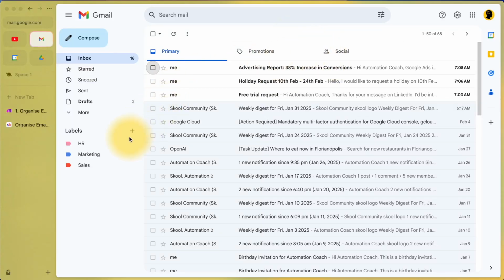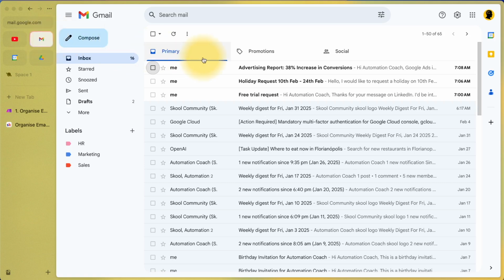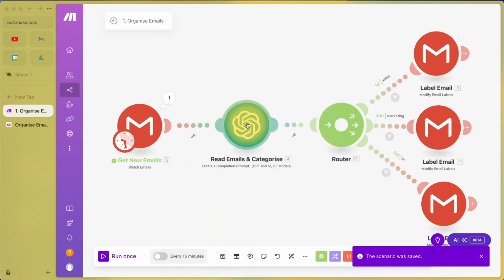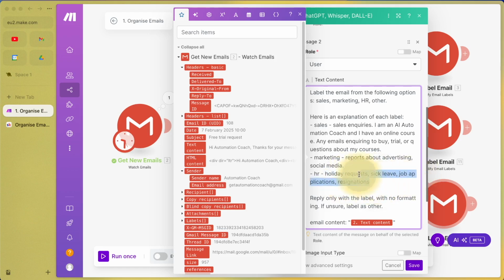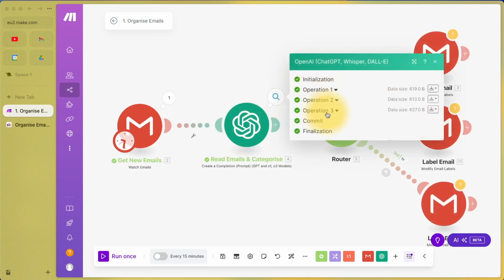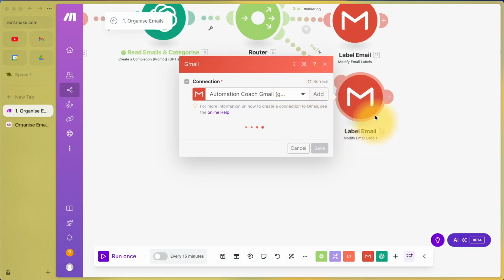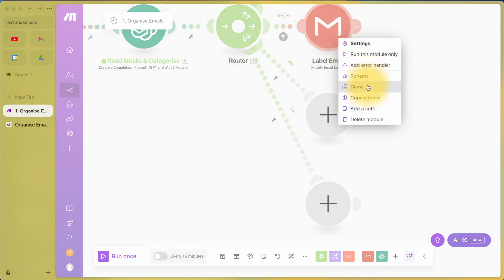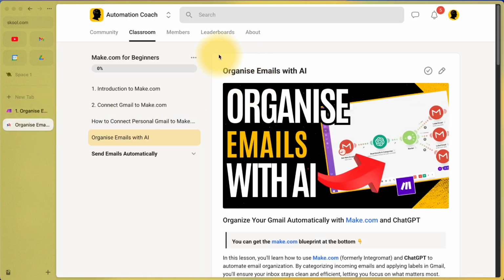How to Organize Emails Automatically (ChatGPT & Make.com)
🎯 Organize Your Inbox with Make.com and ChatGPT – Full Tutorial

Tired of a messy inbox? In this tutorial, learn how to automate your email organization using Make.com (formerly Integromat) and ChatGPT. Categorize your Gmail emails, route them efficiently, and apply labels automatically to save time and boost productivity.

What You’ll Learn:
✅ Set up a Make.com scenario to fetch new emails from Gmail.
✅ Use ChatGPT to categorize emails into Sales, Marketing, HR, or any custom category.
✅ Route emails to the appropriate category using a router module.
✅ Apply Gmail labels to keep your inbox clean and organized.
✅ Automate the process to run every 15 minutes.

Why Automate Your Inbox?
📩 Save time by eliminating manual email sorting.
📂 Ensure important emails are always categorized and easy to find.
🚀 Streamline your workflow with powerful automation.

Practical Applications:
👉 Sales Teams: Sort client inquiries and leads.
👉 Marketing Pros: Organize campaign-related communications.
👉 HR Departments: Automatically label resumes and job applications.

💡 Pro Tip: Fine-tune ChatGPT prompts to improve email categorization accuracy!

🎥 Ready to take control of your inbox? Watch this tutorial and start automating your emails today!